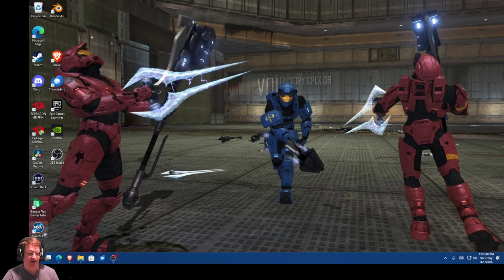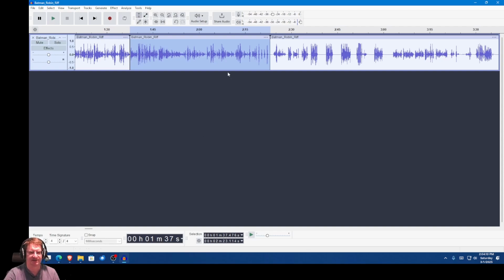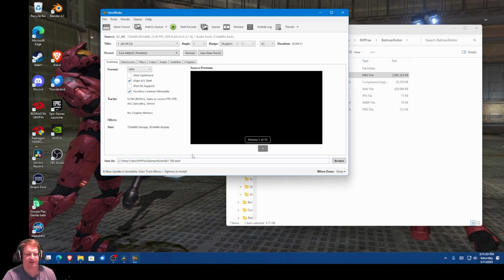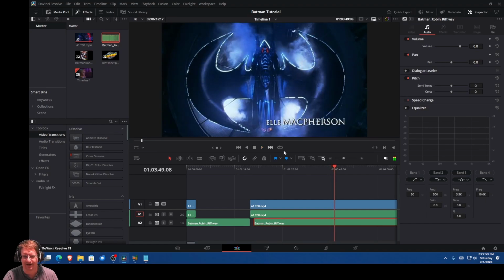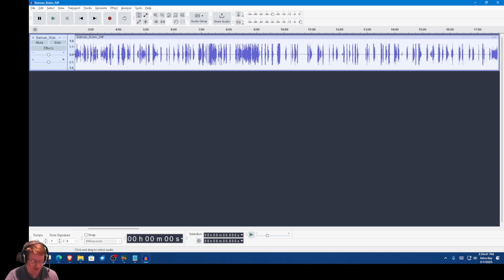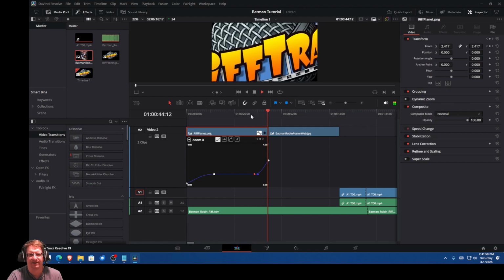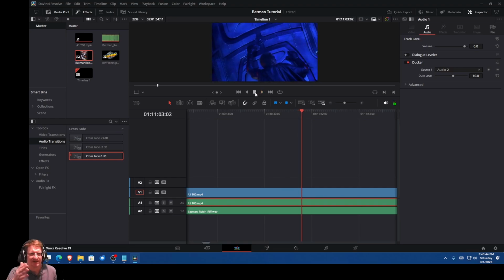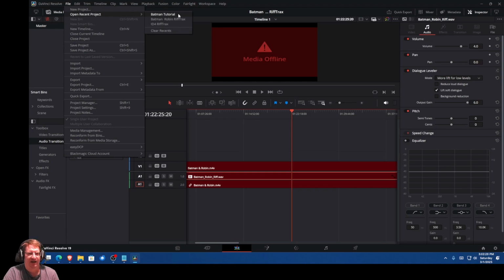Adding RiffTrax to a DVD Using Free Software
Want to mix a DVD from your collection with a RiffTrax "Just the Jokes" track for convenient watching on a home media server? You can do it with some time and a handful of free software programs. Here's how I do it these days.

00:00 Intro
01:18 Prerequisites
02:10 Ripping the DVD
04:25 Opening the RiffTrax files
05:10 Removing DisembAudio's instructions
09:48 Pulling the files together
10:27 Creating the DaVinci Resolve project
12:28 An issue with the video file
13:30 Using HandBrake to reencode the video
16:00 Recreating the DaVinci Resolve project
16:39 Synchronizing the RiffTrax
26:42 Removing DisembAudio's sync lines
30:24 Adding an intro
36:46 Trimming the ending
37:48 Audio balancing
41:23 Exporting the video
44:53 Testing the video
46:10 Making adjustments